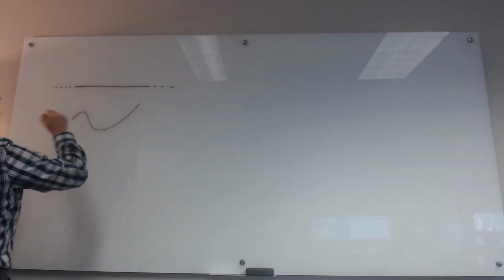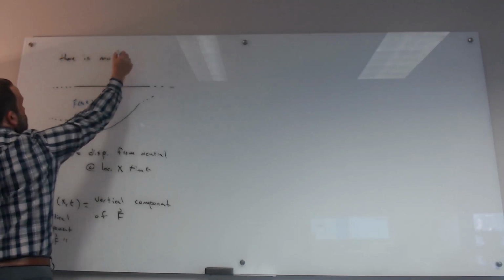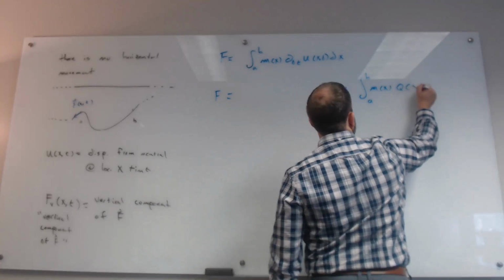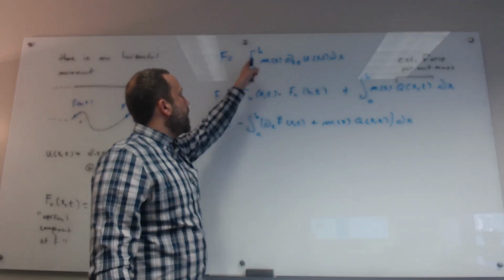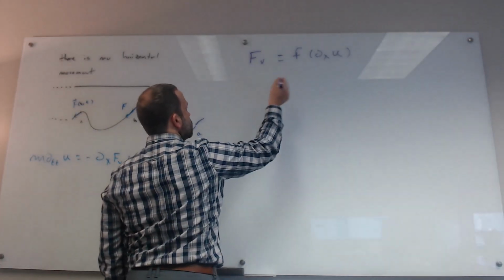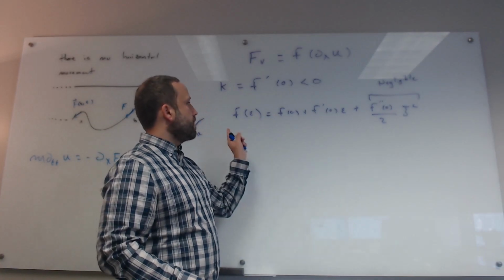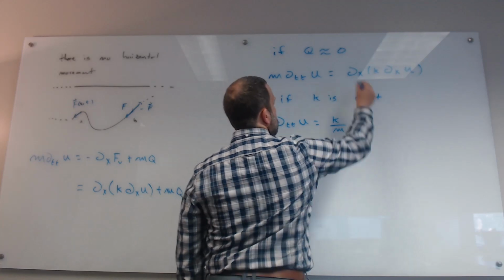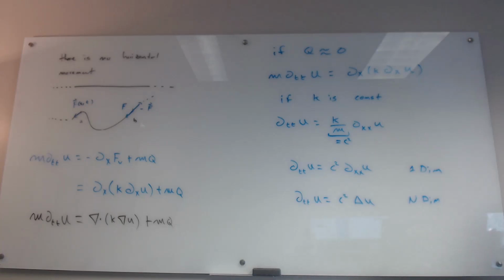Math 602 Week 3: Derivation of 1 Dimensional Wave Equation